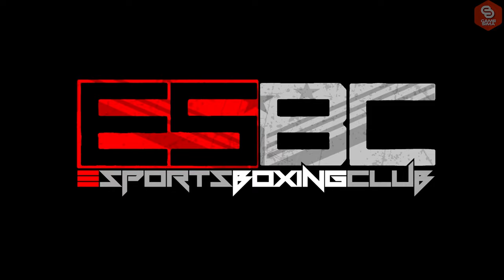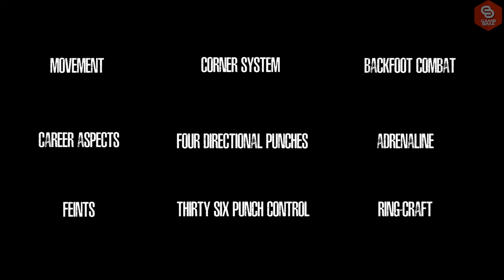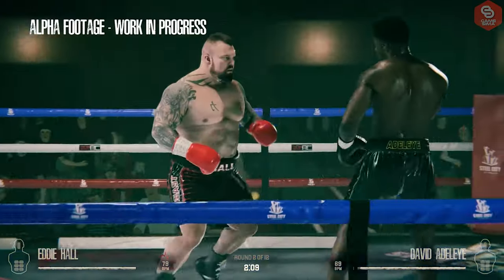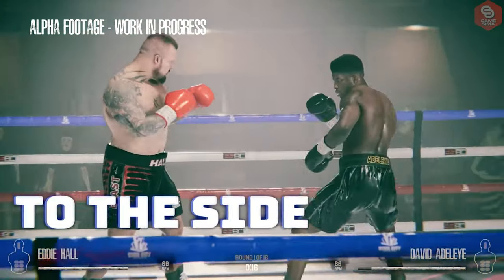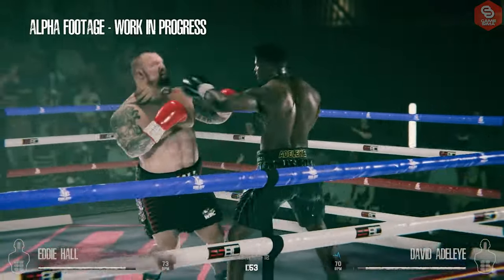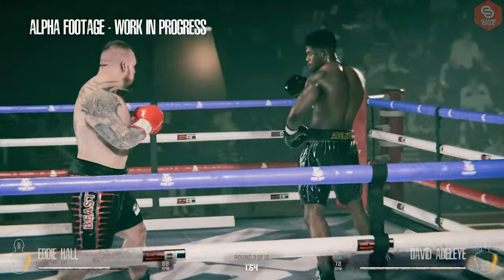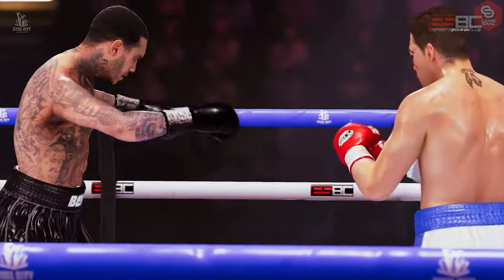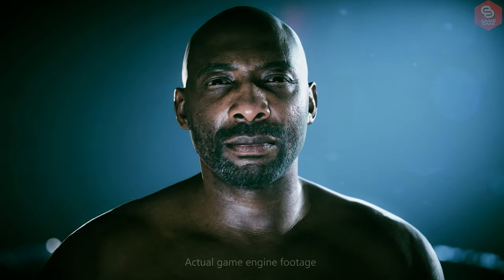eSports Boxing Club Gameplay - Counter Punches - ESBC Fan Club [4K]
Check out GameSima eSports Boxing Club Gameplay - Counter Punches - ESBC Fan Club [4K]. We upload amazing ESBC boxing game, esbc boxing gameplay, news, updates, Fight Nights, PRO eSports boxing fights EVERY DAY. Feel free to DIVE IN Be a part of the best ESBC game community!
📢Where else you can find eSports Boxing:
🔥Join the eSports Boxing for live events, we have got Giveaways and more. Become a Kara (a fan).
📚 About eSports Boxing Club: ( New Boxing Game 2021)
eSports Boxing Club is a realistic boxing game made from the ground-up with the professional boxing community.
In ESBC, you will rise through the Amateur system, going through the professional ranks to win the coveted Lonsdale Belt, then going onto Continental and World titles featuring officially licensed governing bodies.
Not only will you be levelling up your fighter through winning fights, you will also have to hire your own staff - Trainer, Cut-man, Nutritionist and Promotor. There are also real-life boxing gyms in ESBC, each with their own fight styles and traits.
Choose your own path towards a World Title, will you go through the ranks and not 'duck' anyone? Or choose your fights as risk-free as possible. Each decision will have consequences for your career.
In the ESBC Tournament - You will have the chance to be crowned the eWBC Champion of the World, with the physical belt being sanctioned by the World Boxing Council.
Published by and Developed by Steel City Interactive (UK)
🗒️ Notes:
* Only esports boxing club game Steam store link is added in the description.
* This video is the latest esports boxing club gameplay [4K].
* esports boxing club release date in 2021.
* This video covers esports boxing club news & esports boxing club features.
✨ GameSima eSports Boxing wants to give you an enjoyable experience watching amazing eSports Boxing fights to help you get in touch and connect with your favorite eSports player and team. eSports Boxing events, championships, tournaments and Fight Nights – It’s all about giving you a practical view of what's going on in eSports Boxing around the world.

🧡 “Conquer and win “
🟪 We host Twitch live stream every other day. Keep an eye out for the scheduled events. eSports Boxing fights, gameplay, news, updates, talks and analyze. We basically simplifying eSports Boxing contents for eSports Boxing lovers.

Become a KARA 🏹 "GameSima army"
Become a BEZASHK 🏇 "Elite cavalry"
Become a Wuzurg 👑 "Commander-in-Chief"
⚠️BE AWARE! Copyright©️ Music, videos and images rights restricted to GameSima™. (Some of the music, videos and images on this channel are original and have copyright restrictions.